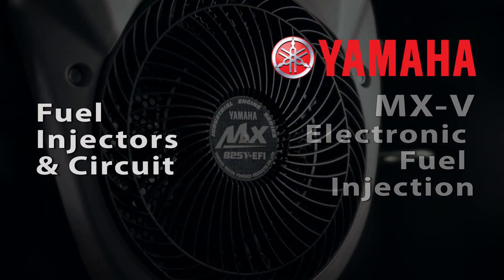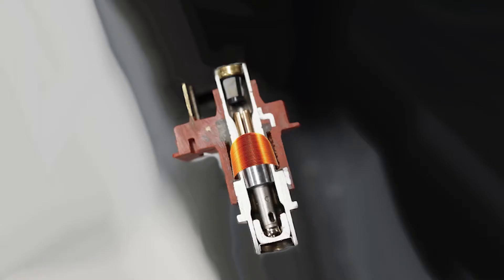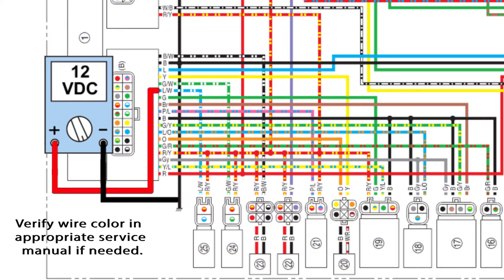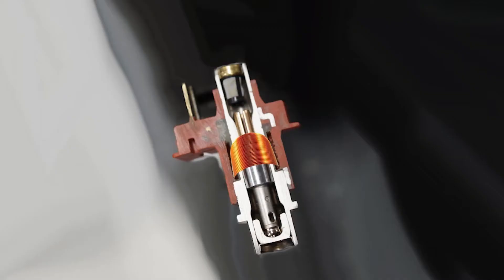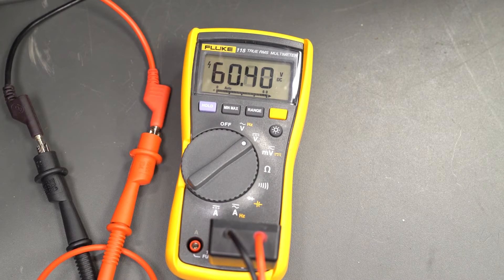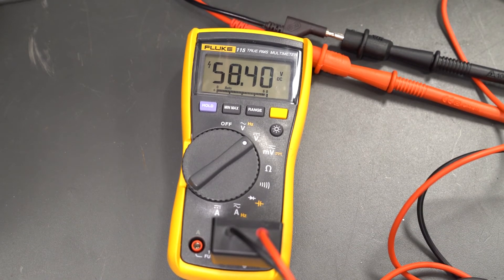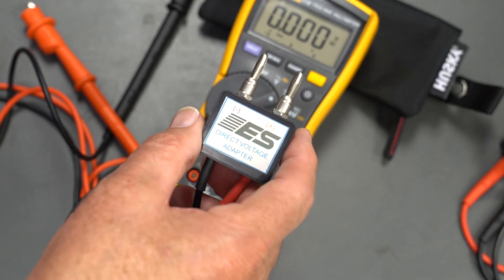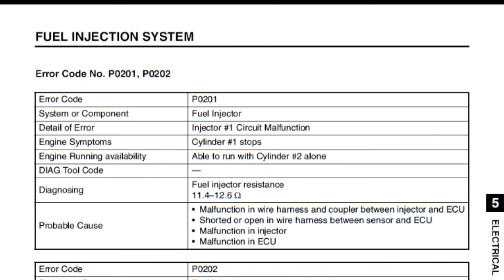Fuel Injectors and Circuit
This video will outline troubleshooting of the fuel injectors and circuits for the Yamaha MX-V FI system, including error codes;
P0201 – Injector #1 Circuit Malfunction
P0202 – Injector #2 Circuit Malfunction
This video also covers use of the FI Diagnostic Tool and tips for troubleshooting failures and running performance problems that might NOT trigger an error code.